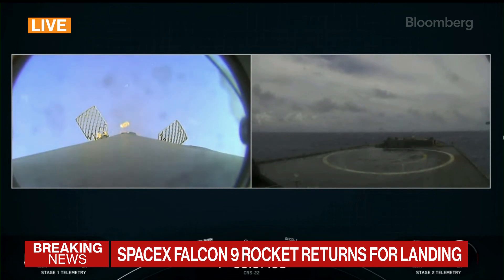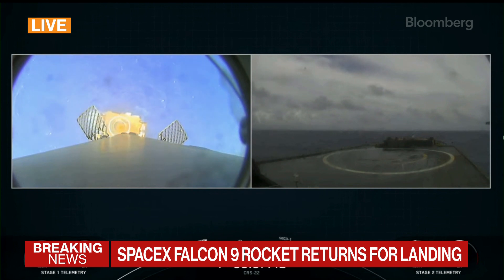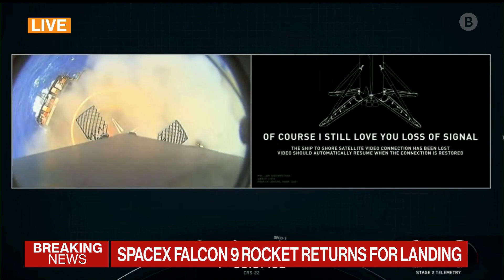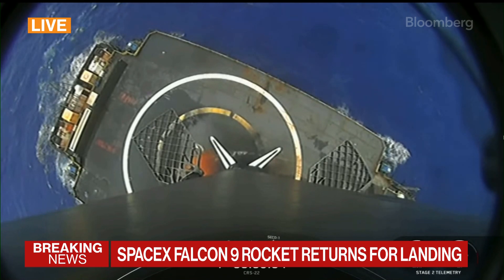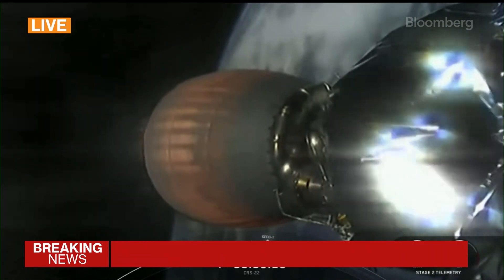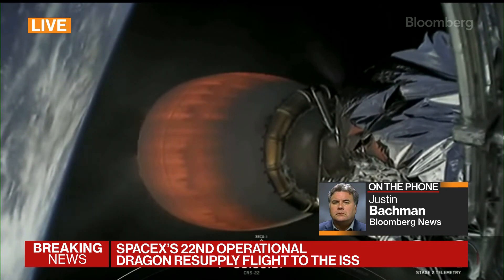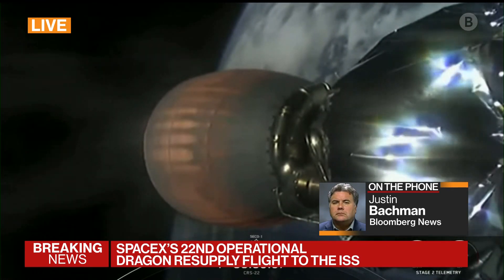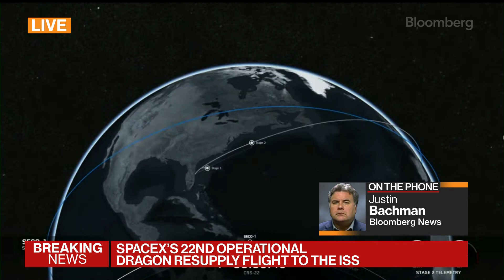SpaceX Nails Another Rocket Landing on Drone Ship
Jun.03 -- SpaceX has landed a reusable rocket on a drone ship for the 86th time. Justin Bachman reports.